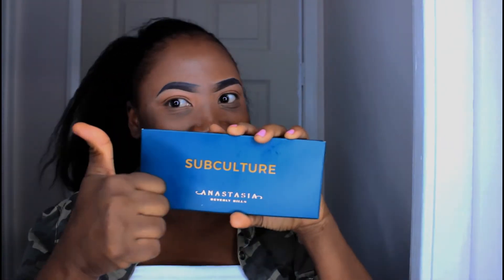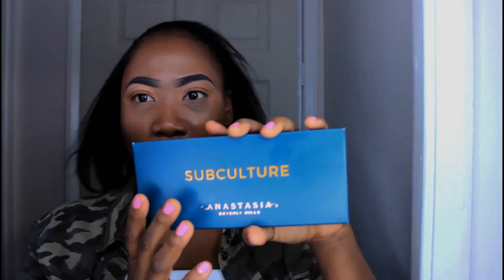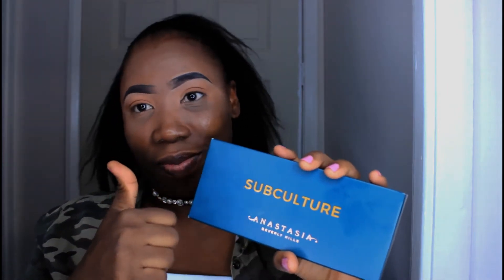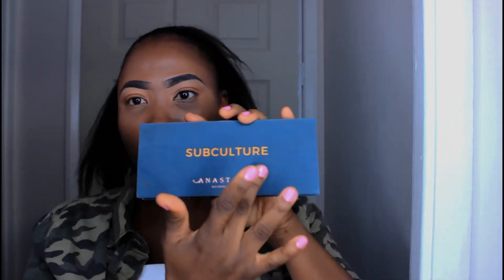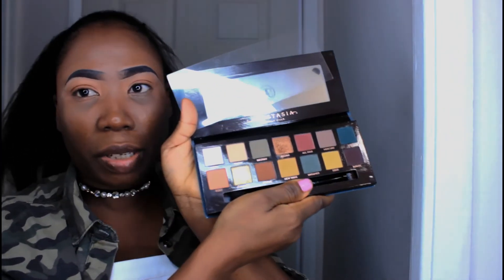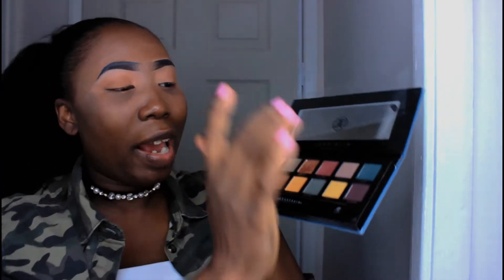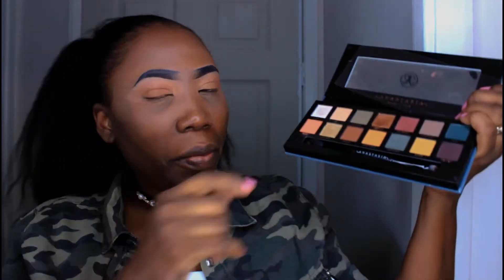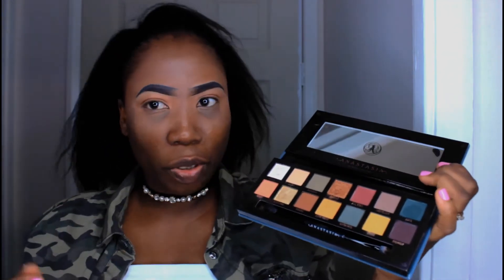UNBIASED REVIEW - ABH SUBCULTURE PALETTE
Hey my loves, this is my honest review for the Subculture Palette. Hope you enjoy it.

MISSION STATEMENT
As much as I want to put out quality videos, I still want to show you guys the real me, my flaws, so you know what the product looks like when you use them too.

Bringing you ONE SLAY AT A TIME 💋💋💋💋💋

PRODUCTS USED
Benefit Cosmetics Kabrow - 6
Benefits POREfessional Matte Rescue Primer
NYX Cosmetics Control Freak Eyebrow Gel
Benefits Cosmetics Airbrush Concealer - Deep
Lagirl Cosmetics Orange Concealer
Coverfx Natural Finish Oil Free Foundation -N110
Maybelline Fit Me Foundation - 350
NYX Cosmetics HD Concealer Wand - Tan & Deep Espresso
NYX Cosmetics Matte Liquid Liner - Black
Sleek Contour Face Form - Dark
NYX Cosmetics No Filter Finishing Powder - Mahogany
NYX Cosmetics Ombre Blush - Code Breaker

LIPS
Yangabeauty Matte Lipstick - Nana

HAIR
Kinky Blow Out Hair Weave - 14,16 and 18inch

BRUSHES
Spectrumcollections
Sigma Beauty